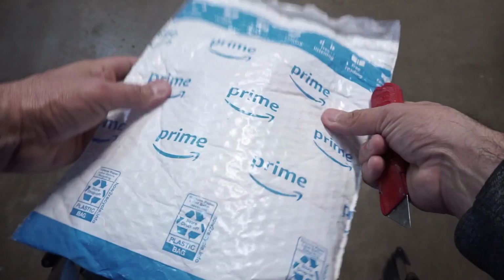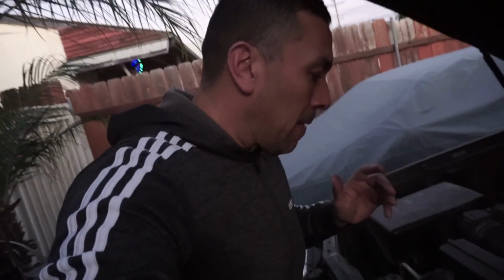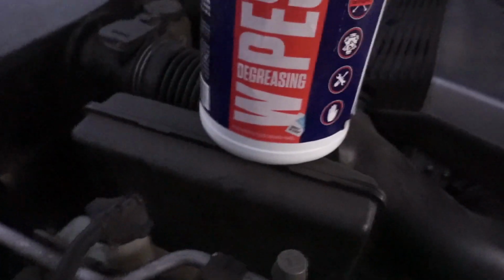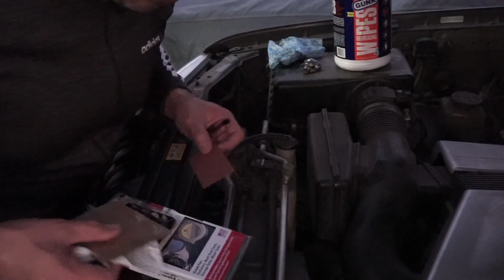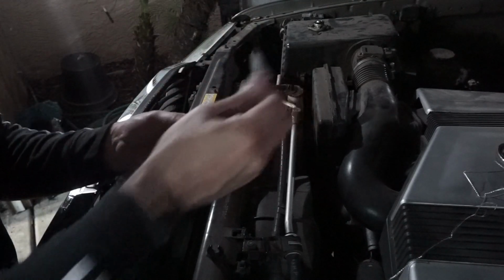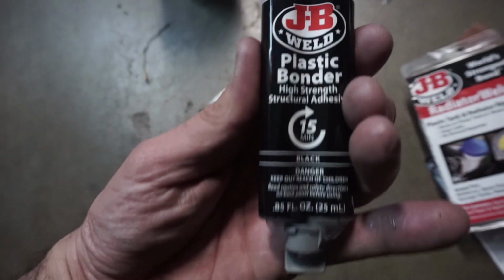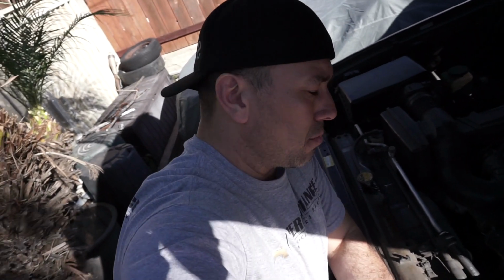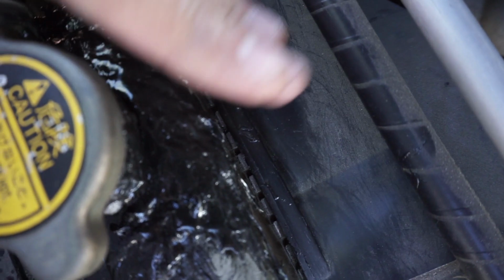Quick Fix? Did JB WELD Radiator Repair Kit Work on My Overland 100 Series Land Cruiser?